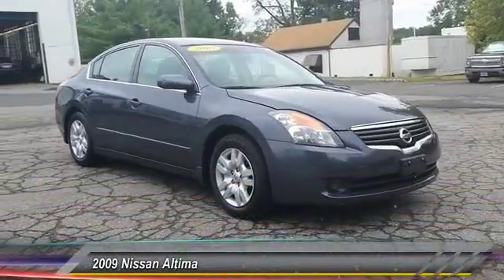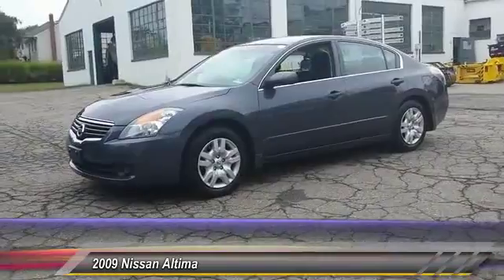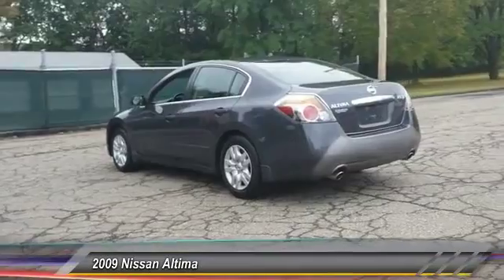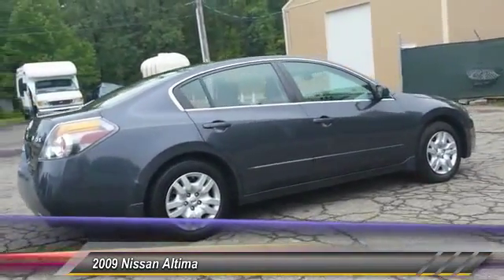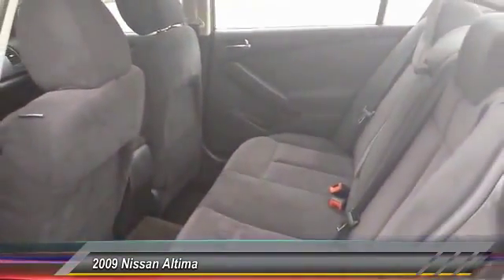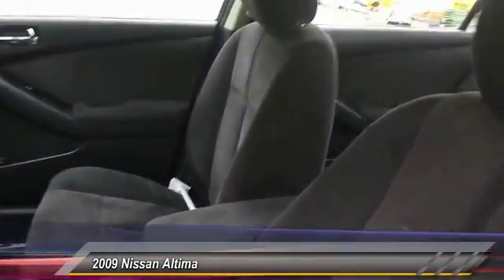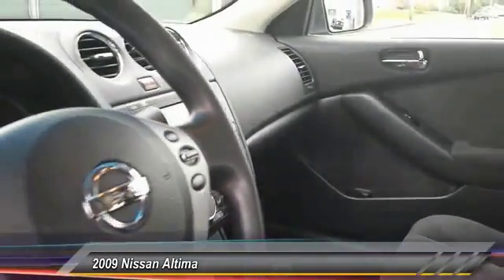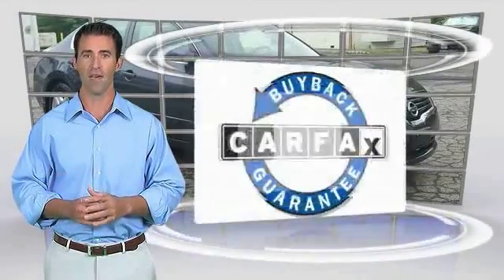2009 Nissan Altima Madison NJ 37242B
2009 Nissan Altima 2.5 S

Madison Honda
280 Main Street

PASSED 90 POINT DEALER INSPECTION and RECENT MADISON HONDA TRADE. CVT. Goof-proof controls. Your quest for a gently used car is over. This wonderful 2009 Nissan Altima has only had one previous owner, with a great track record and a long life ahead of it.